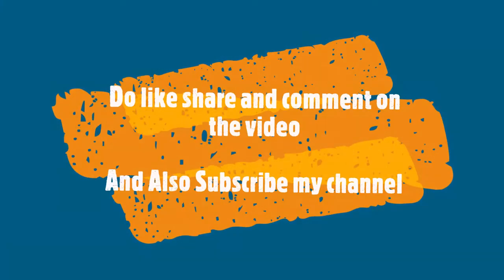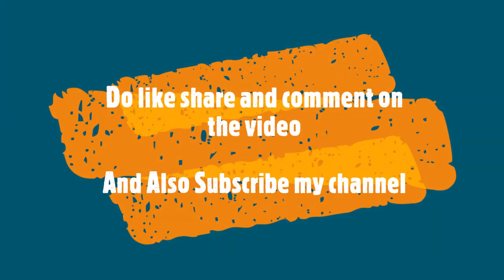How to prevent your skin.....|| VLOG#5 || Ft.Trekker Tushar || 01 Aug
Hey guys, This is my first vlog on some particular topic like skin care.

Face wash :

Join me at :

Hey guys, My name is Tushar Mahajan and I am a student as well as a trekker and I also do travel and lifestyle vlogging.